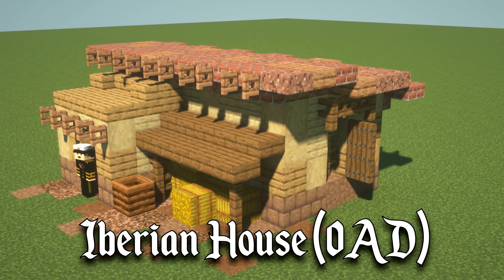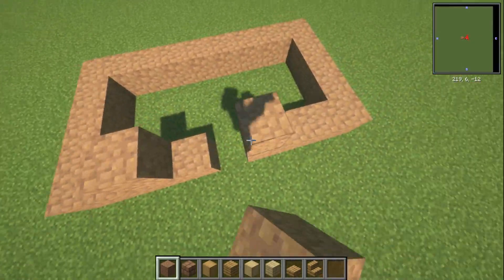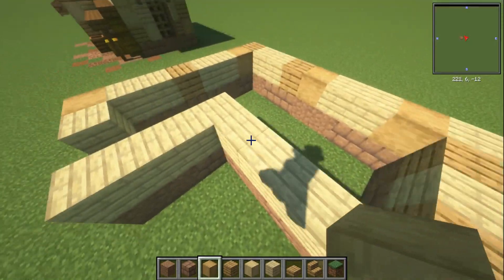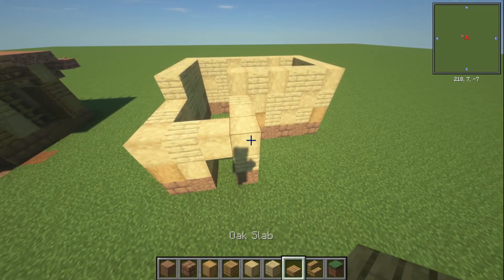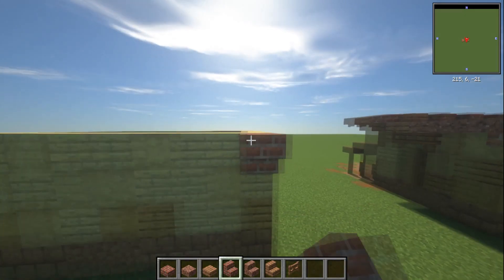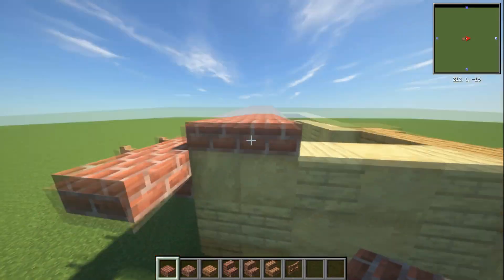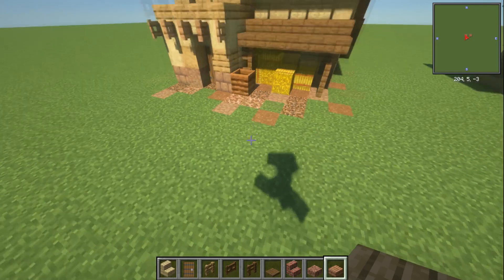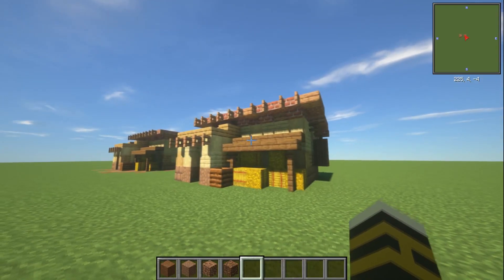Minecraft Tutorial: How to Make an Iberian House [0AD]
In this video I should you how to build a Iberian House in Minecraft, inspired from the game 0AD.

📖 CHAPTERS
00:00 Introduction
00:25 Tutorial

🎮 GAME INFORMATION
Game - Minecraft
Version - 1.19